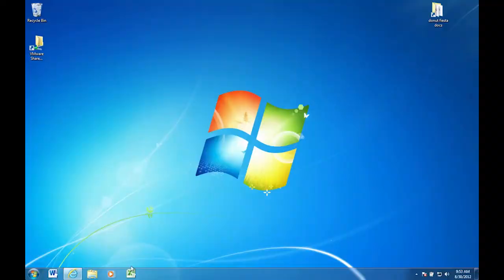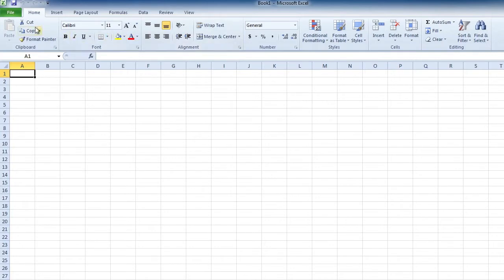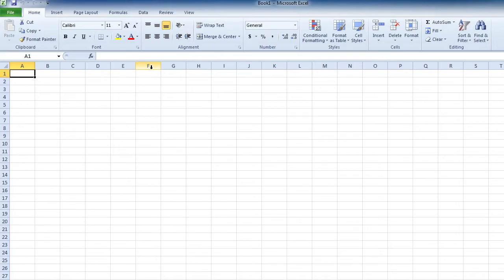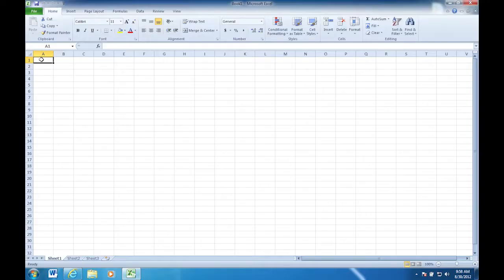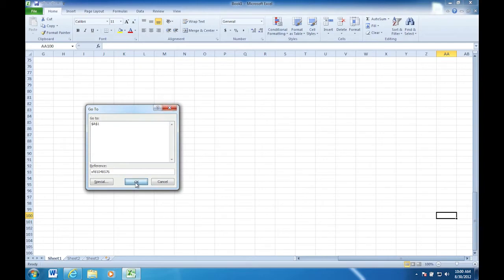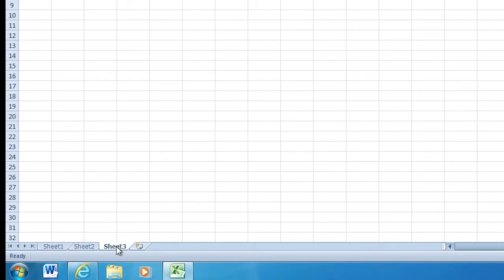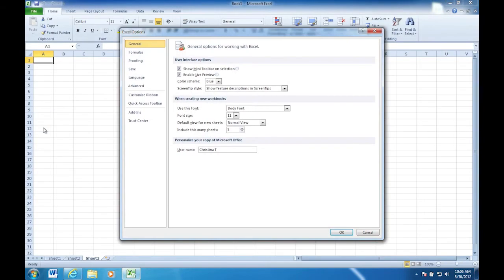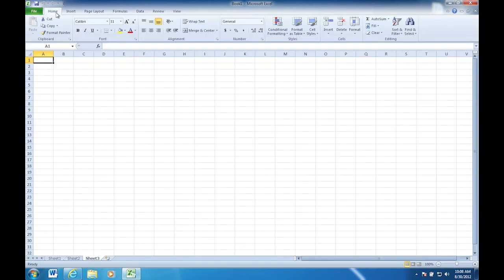Mastering Excel 2010: 02 - Workbooks & Worksheets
In this lesson, you'll learn to: (1) Explain how people use Excel, (2) Describe the structure of a worksheet with rows and columns, (3) Explain how multiple worksheets are part of a workbook.

This video is part of the Bigger Brains series on Mastering Excel 2010. The entire course is available for free on YouTube from this playlist
If you enjoy this Excel 2010 training, Bigger Brains also has training available for newer versions of Excel.

For $15/month, you can access all of the Bigger Brains courses including other Microsoft software, Google software, leadership and communications skills, and more.

Alternatively, you can access more Excel training from one of our resale partners:

    More Bigger Brains Excel courses also available on CyberU.

    More Bigger Brains Excel courses also available on OpenSesame.

    More Bigger Brains Excel courses also available on Udemy.